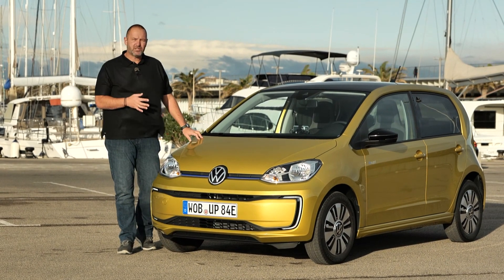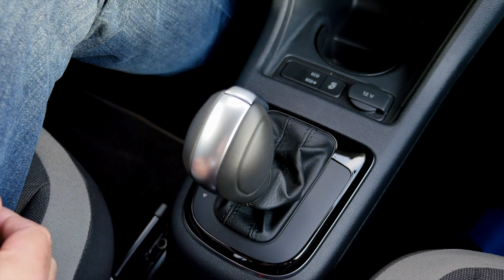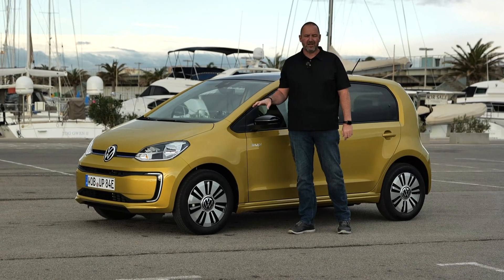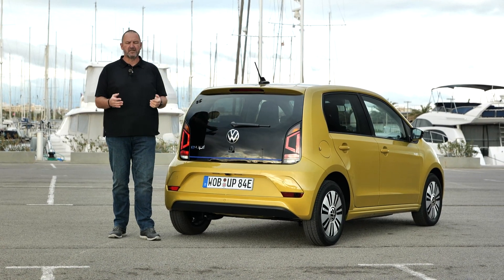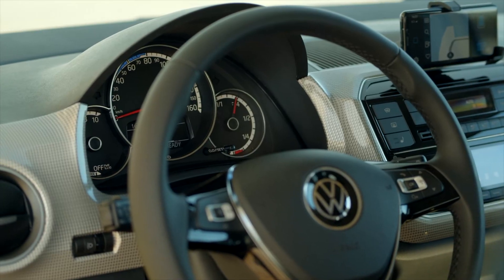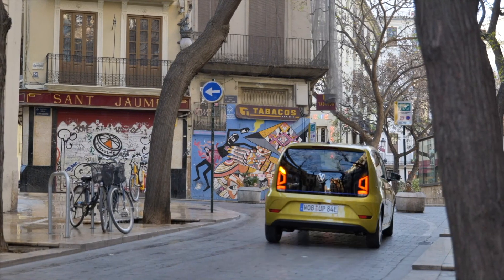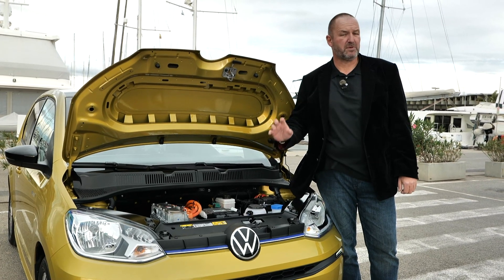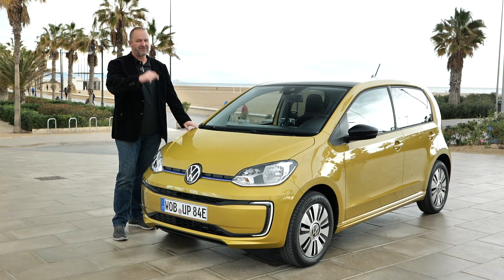Car review: 2020 Volkswagen e-up! EV Test Drive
Volkswagen e-up! Specifications:
▪ Engine – Permanently excited synchronous motor (PSM)
▪ Max output – 83 PS (61 kW) at 2,800-12,000 rpm
▪ Max torque – 212 Nm at 0-2,750 rpm
▪ Transmission – Single-speed automatic, FWD
▪ Battery type / capacity – Lithium-ion / 32.3 kWh
▪ AC charging time (2.3 kW) to 100% – 16 hours, 12 minutes
▪ DC charging time (50 kW) to 80% – 1 hour
▪ Driving range – 180-260 km
▪ Fuel consumption – 12.7–12.9 kWh/100km